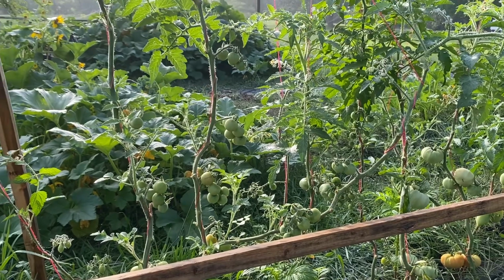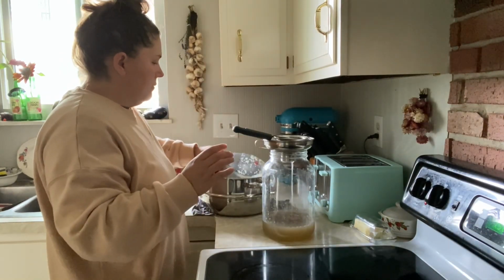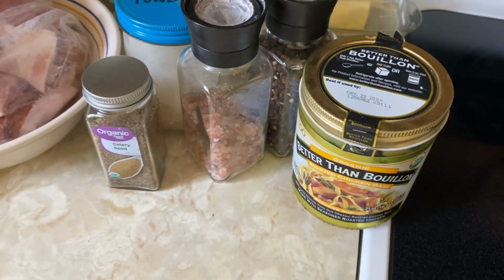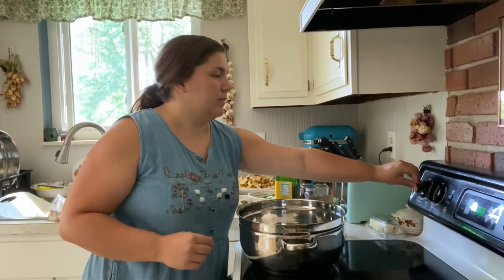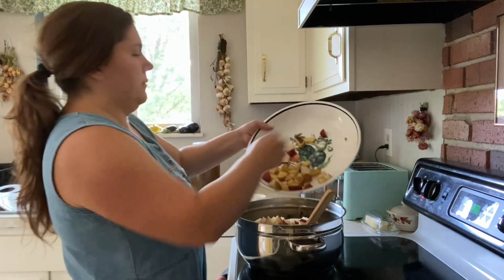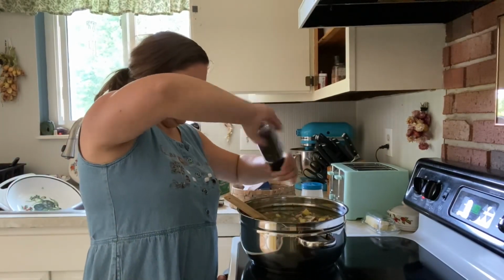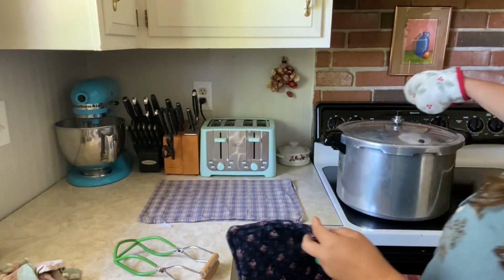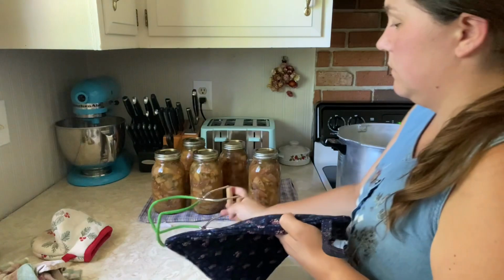Canning Ham & Potato Soup | Ultimate Pantry Meal to make | Pressure Canning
Chelsea, The Cottage Vegetable